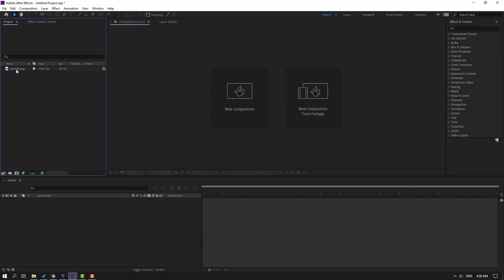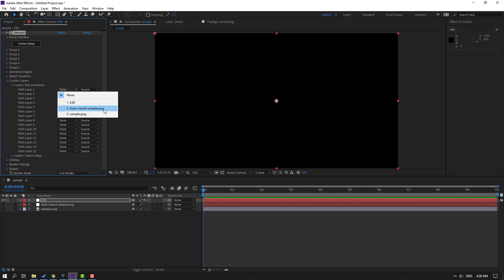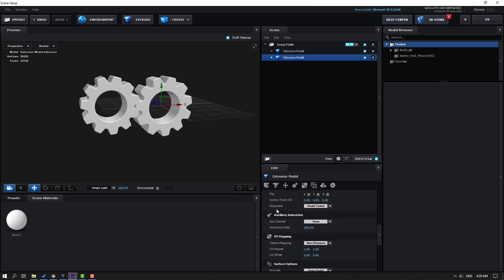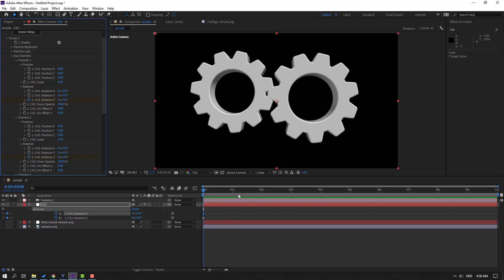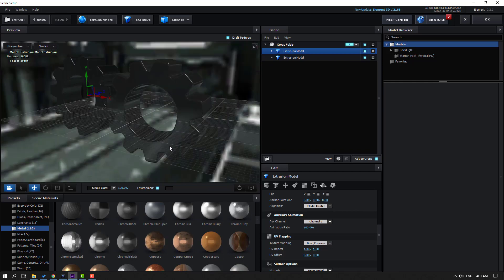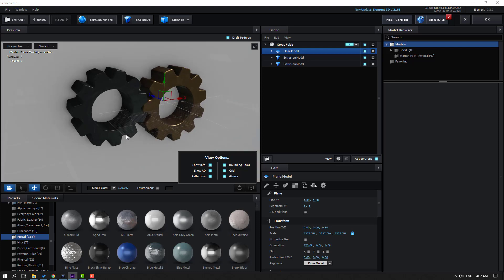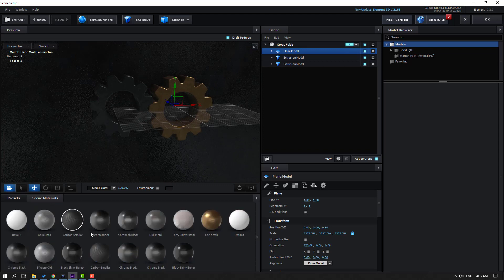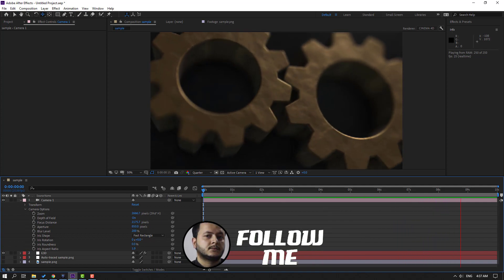Gear Animation - Element 3D After Effects Tutorial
Hi guys, welcome to my new After Effects tutorial. In this tutorial i will show how to create 3D gear animation with Element 3D in After Effects. Let's get started!